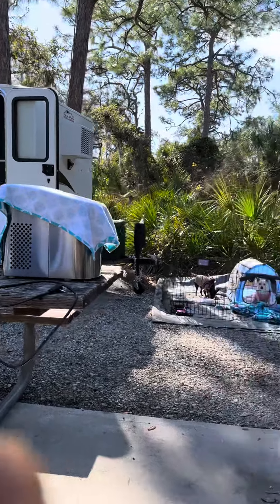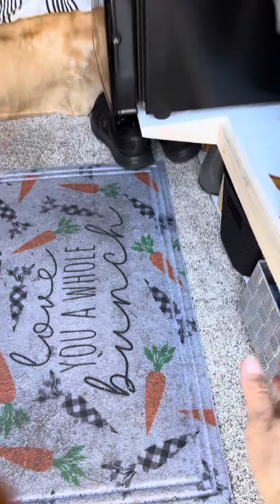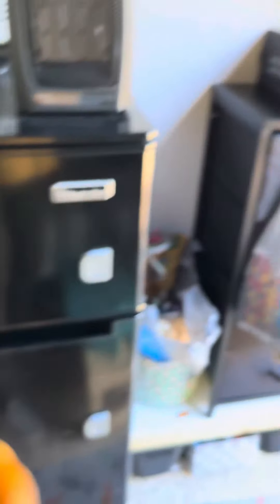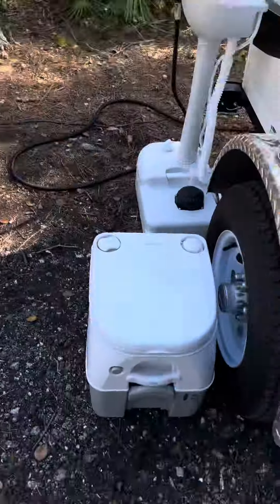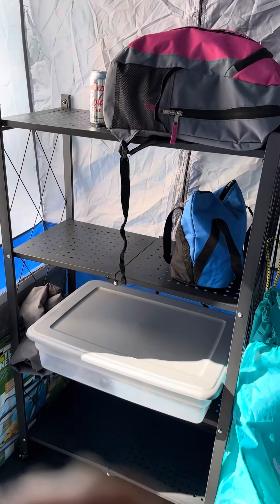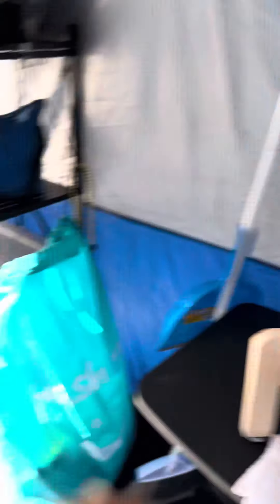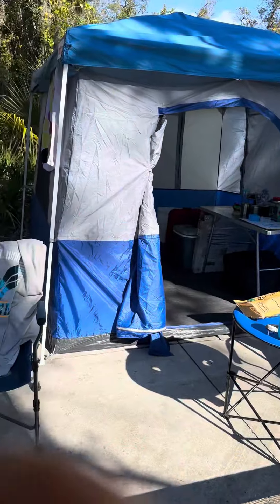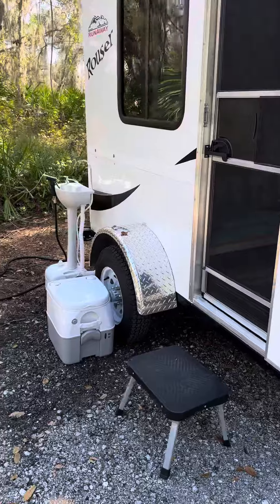News years camping in Oscar Scherer state park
Oscar Scherer state park Dec 29 th to Jan 1st